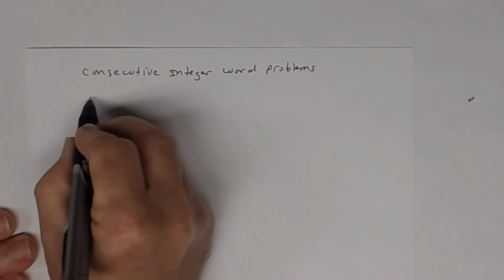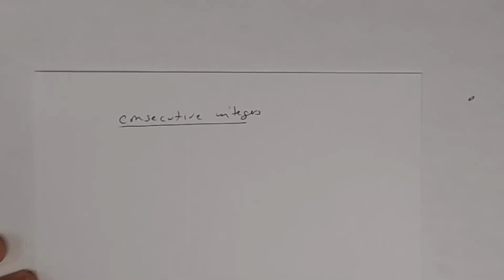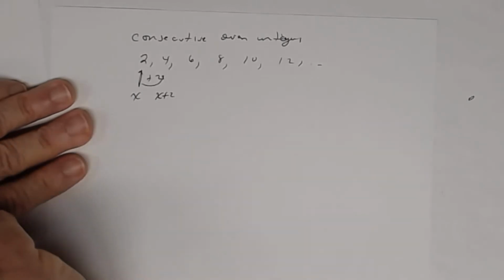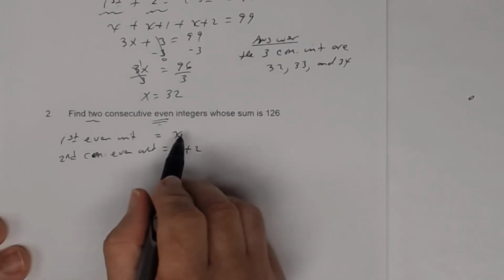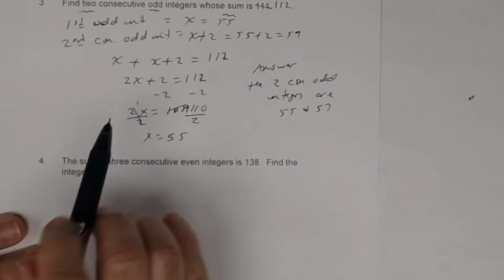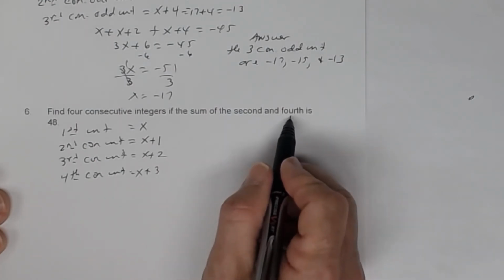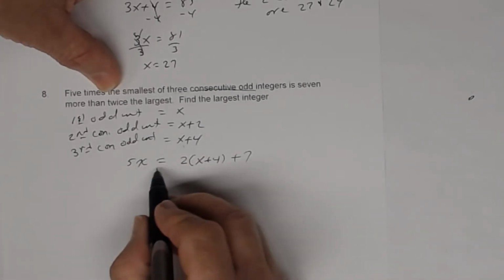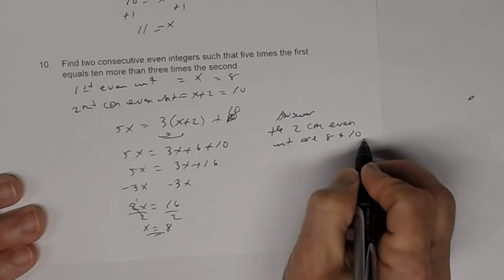Consecutive Integer Problems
This lesson discusses how to solve consecutive integer problems.